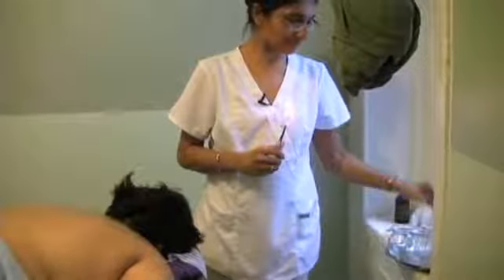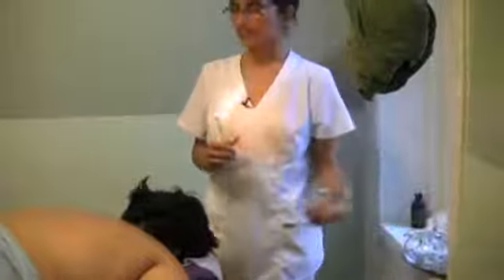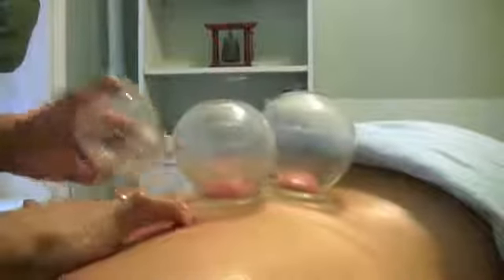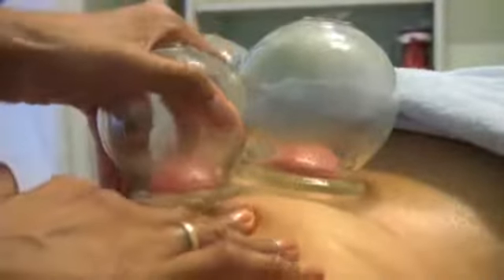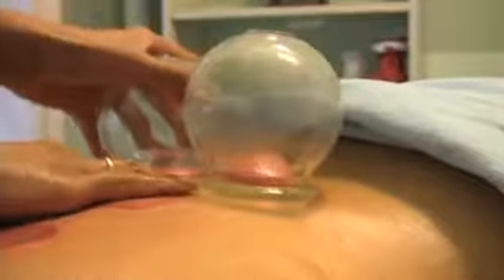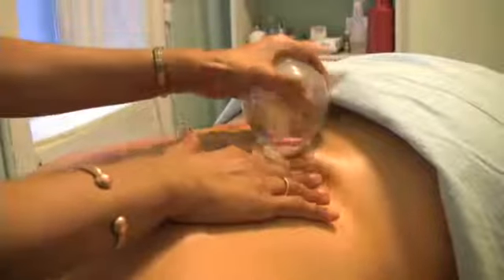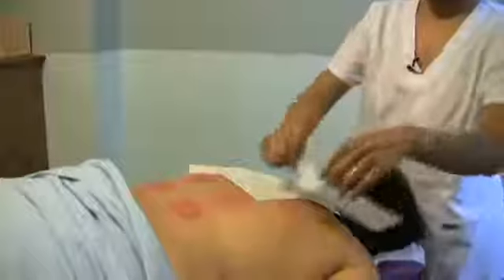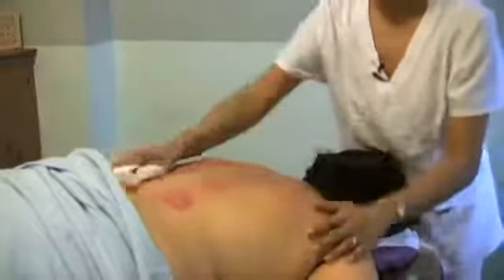The Practice of Chinese Medicine What is Cupping